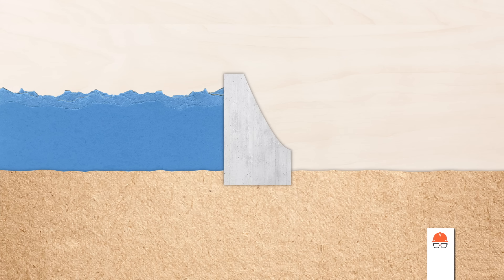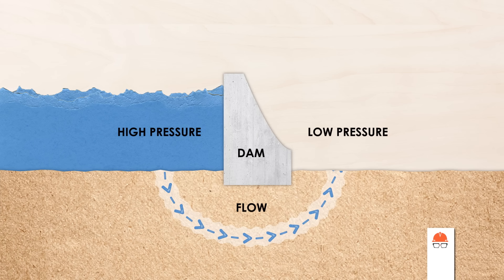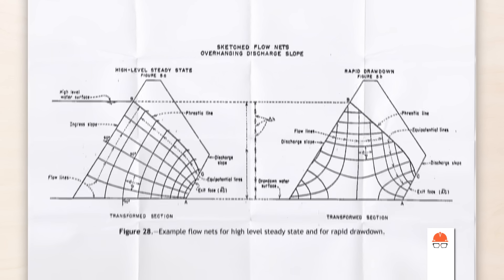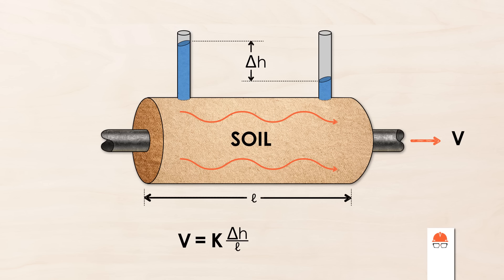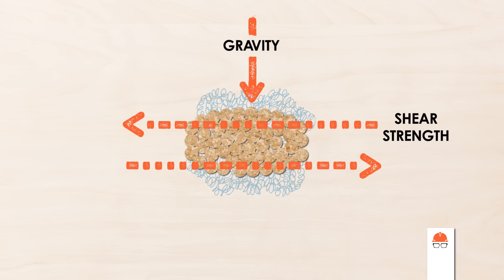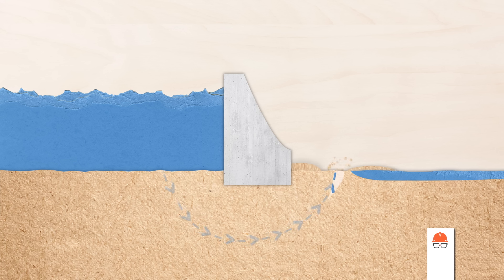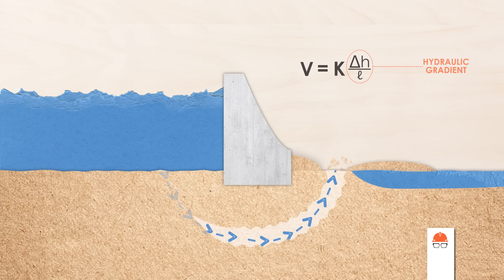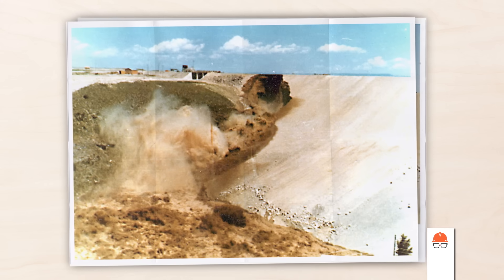How Quicksand Causes Dam Failures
In civil engineering, quicksand is more than just a puddle of mud! The "quick condition" occurs when seepage reduces the effective stress of a soil. This can lead to some dangerous conditions, especially if the seepage causes piping erosion to occur at a dam.